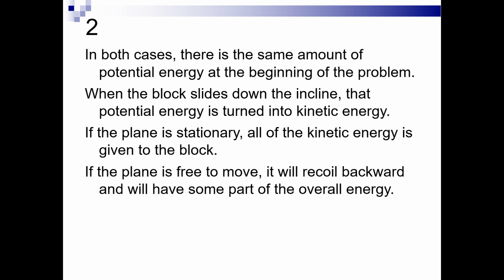EOC Review 3.2